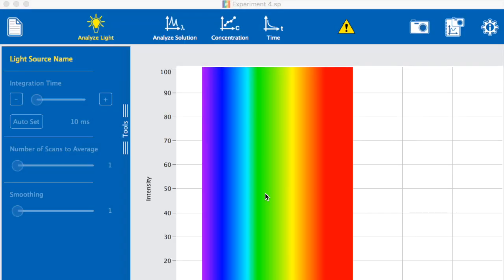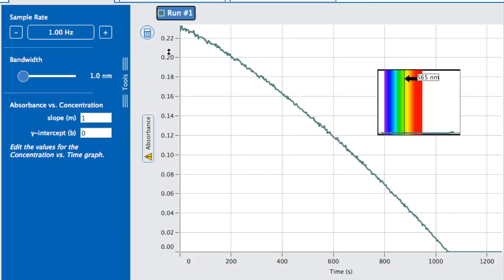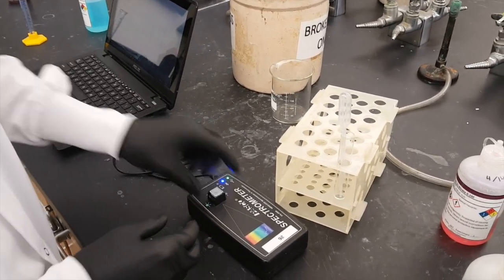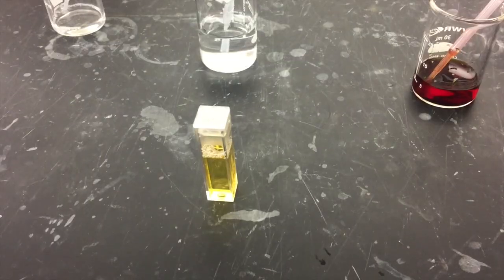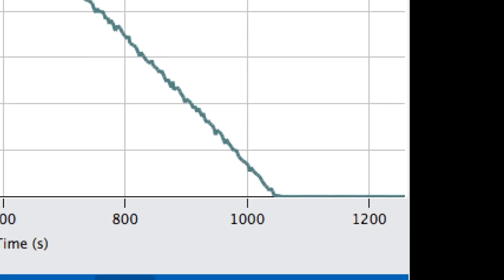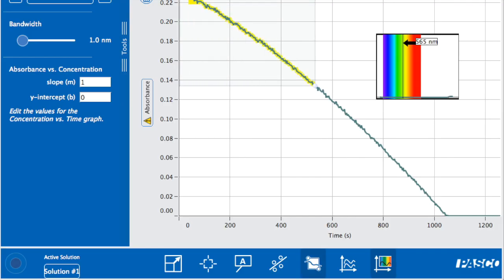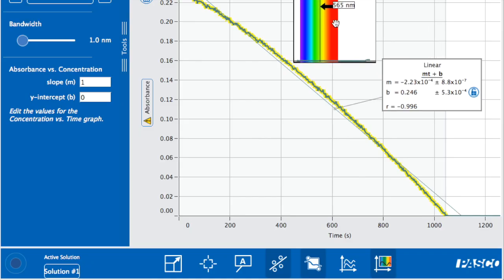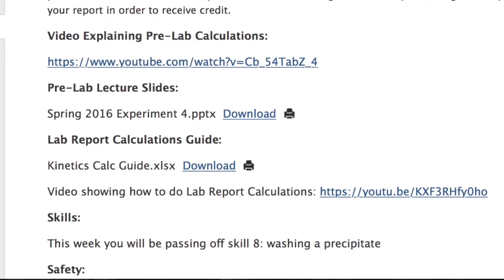Experiment 4 Preview